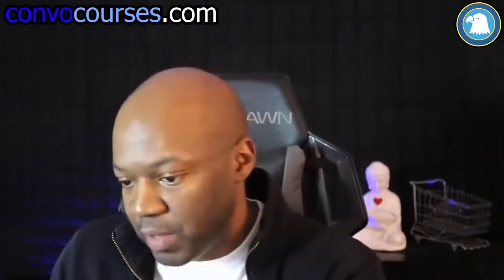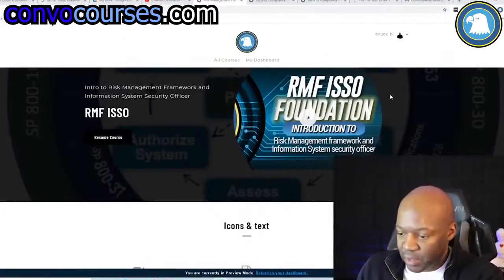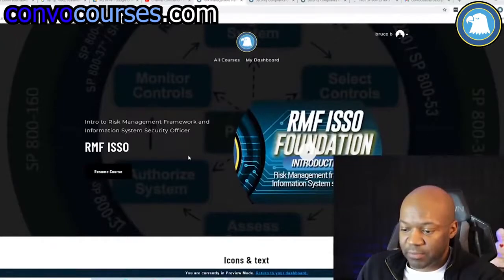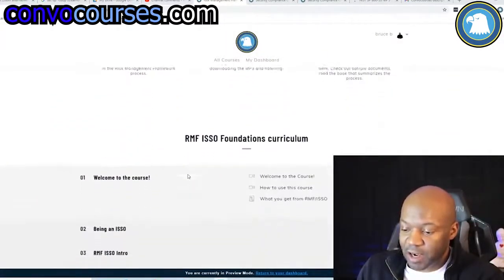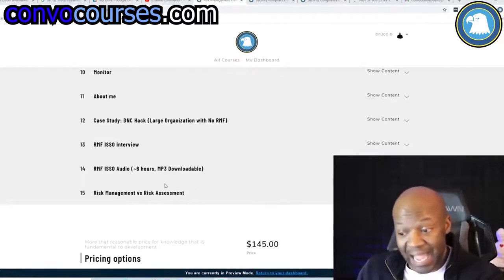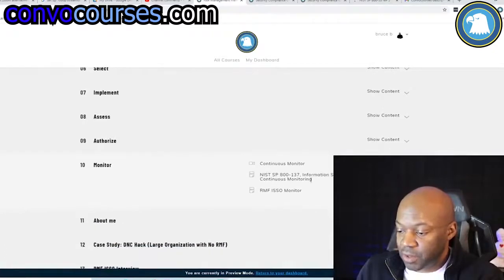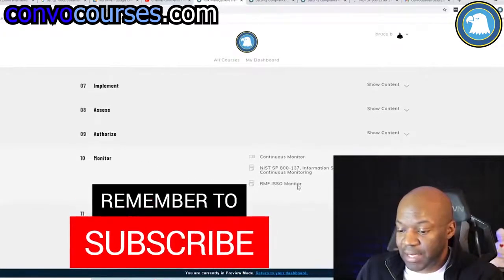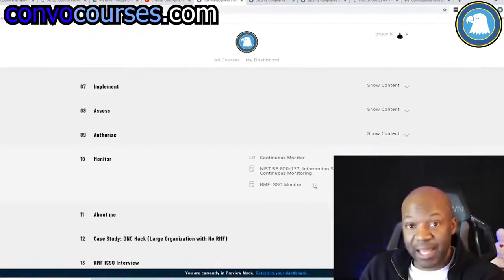Continuous Monitoring in the Course